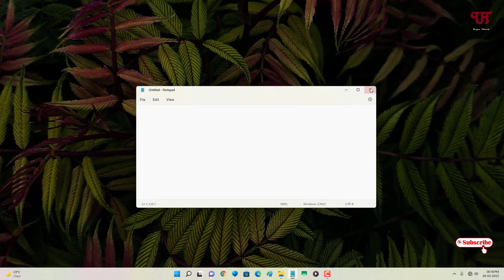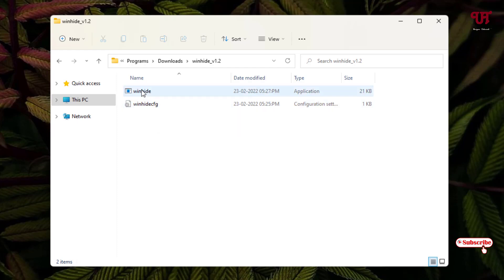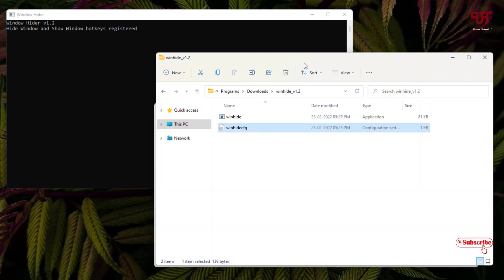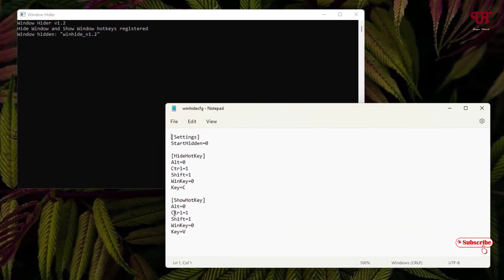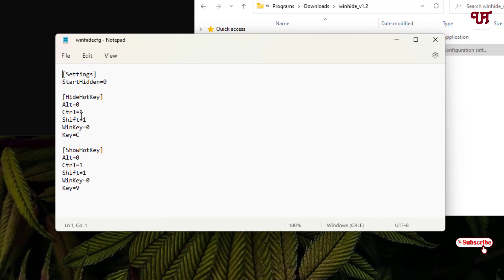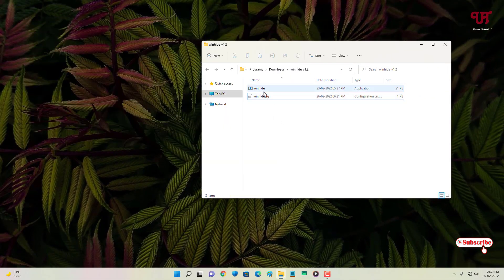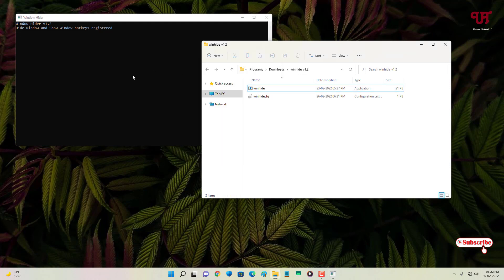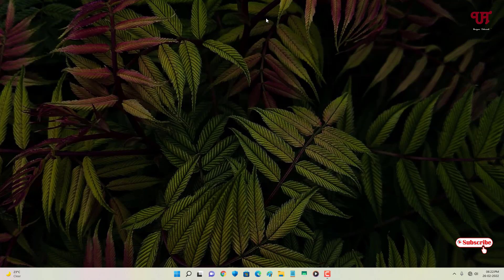How to Hide any Opened or Active Window in any Windows Computer ?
This video tutorial is all about How to Hide any Opened or Active Window in any Windows Computer.